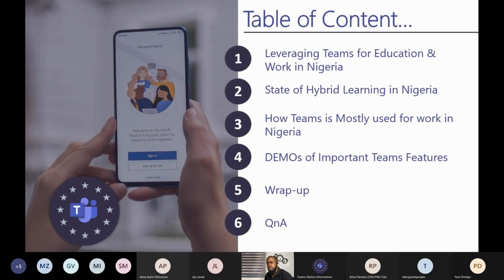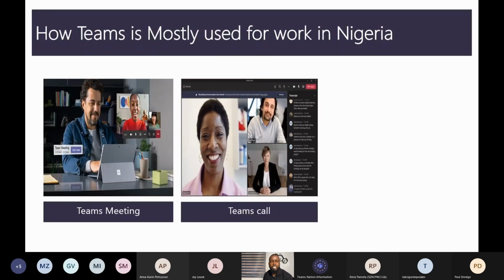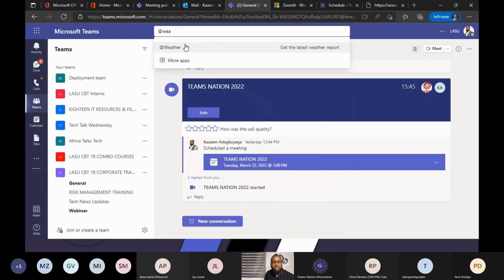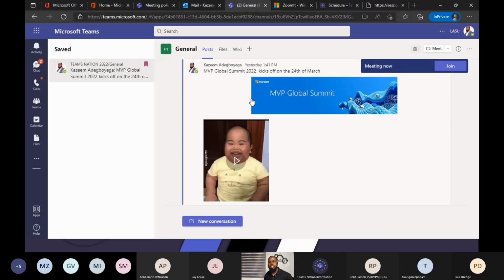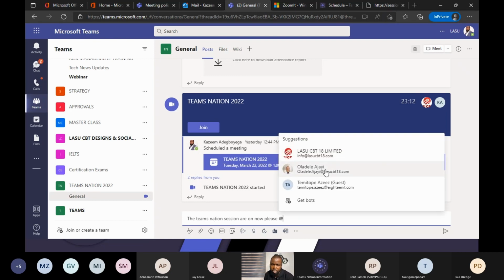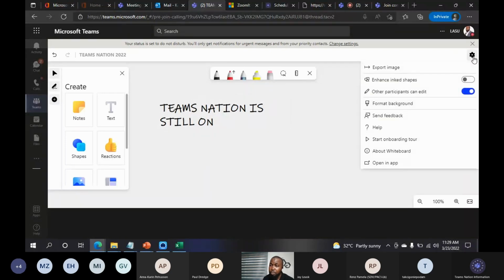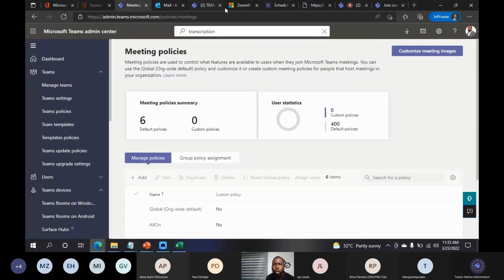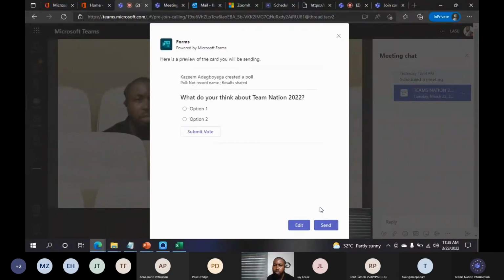Leveraging Teams for Education & Work in Nigeria Know the Important features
In this session, I walk you through the important Microsoft Teams features that can make work and education seamless and also talk about why teachers especially here in Nigeria should embrace the use of Microsoft Teams and they can get up to speed with Microsoft Teams.